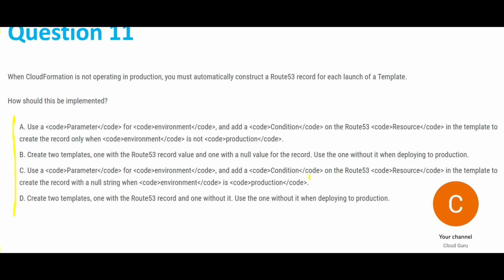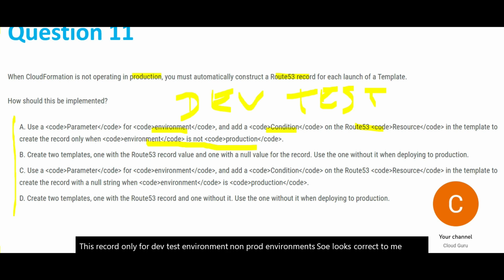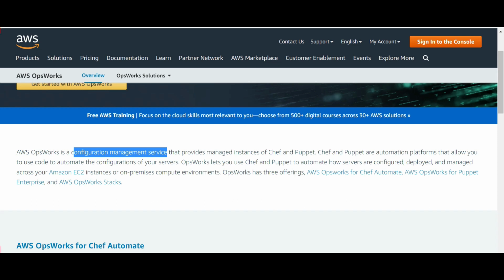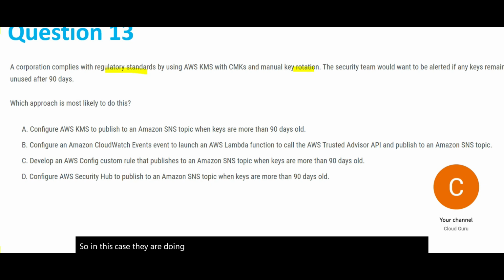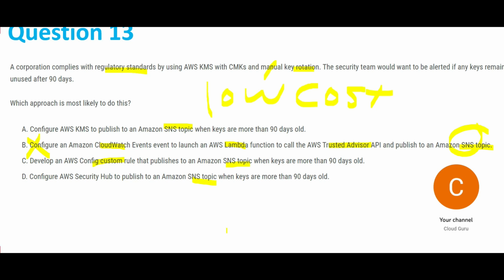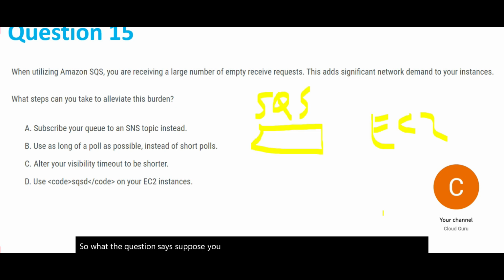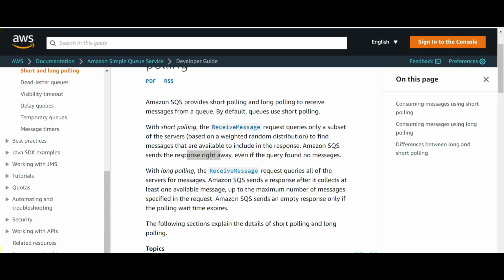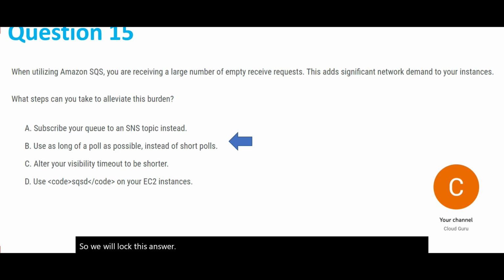PART 3 - AWS Dev Ops Engineer Professional Real Certification Questions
100% Pass . Real certification questions with concepts explained to weed out the wrong ones.